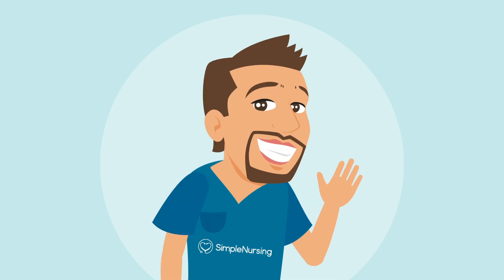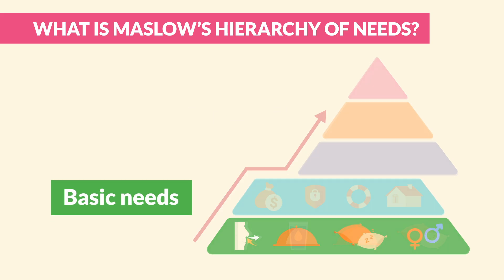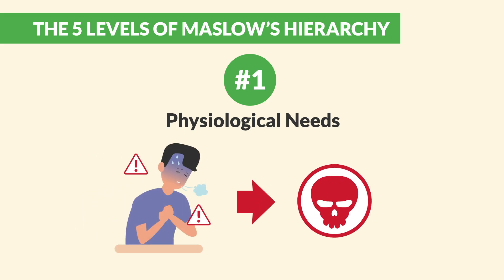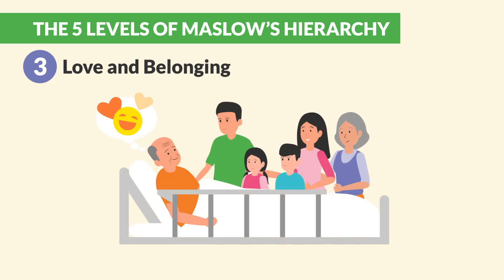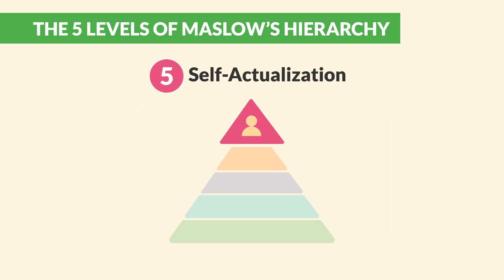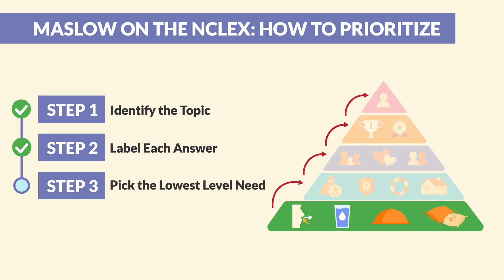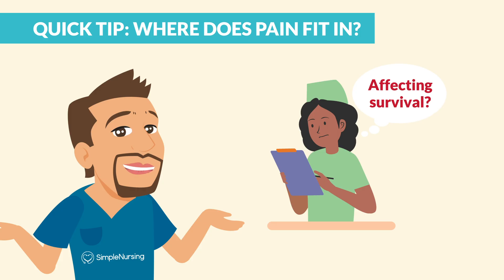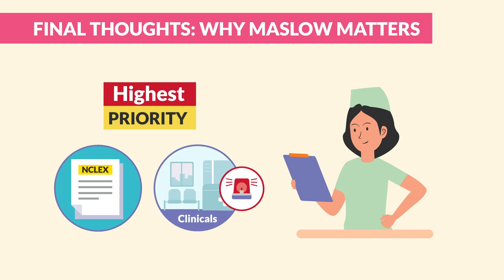Maslow’s Hierarchy of Needs for Nursing Students: NCLEX Prioritization Made Simple | Mini Lessons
Struggling with NCLEX prioritization or “which patient do you see first?” questions? In this mini lesson, Nurse Mike breaks down Maslow’s Hierarchy of Needs for nursing students — one of the most essential theories for NCLEX test-taking and real-life nursing care. Learn how to apply Maslow’s pyramid to prioritize patients, answer tricky “first” or “best” questions, and confidently make safe nursing decisions.

TRY SIMPLENURSING FOR FREE. Make nursing knowledge stick with SimpleNursing

🔗 Helpful Links

- The 5 levels of Maslow’s Hierarchy of Needs explained for nursing
- How to use Maslow’s theory to answer NCLEX prioritization and safety questions
- Examples of physiological, safety, love/belonging, esteem, and self-actualization needs
- When to prioritize pain and safety using Maslow’s pyramid
- How to triage multiple patients using Maslow’s model in real-life nursing

Maslow’s hierarchy isn’t just theory — it’s the foundation of nursing prioritization and clinical judgment. Mastering it helps you recognize critical needs first, protect patient safety, and boost your NCLEX scores.

🕒 Timestamps
00:00 Introduction to Maslow’s Hierarchy of Needs
00:44 What Is Maslow’s Hierarchy and Why It Matters in Nursing
01:39 Level 1 – Physiological Needs (ABCs, oxygen, food, elimination)
02:22 Level 2 – Safety and Security (fall prevention, infection control)
02:57 Level 3 – Love and Belonging (connection, emotional support)
03:35 Level 4 – Self-Esteem (independence, confidence, patient teaching)
04:01 Level 5 – Self-Actualization (hope, purpose, personal growth)
04:34 NCLEX Prioritization Strategy Using Maslow’s Pyramid
05:35 Sample NCLEX Question & Maslow’s Application
06:08 How to Prioritize Pain and Identify Safety Risks
06:47 Real-Life Nursing Scenario: Who Do You See First?
07:47 Review, Key Takeaways & Next Steps for NCLEX Success